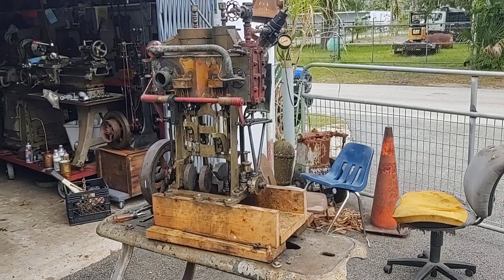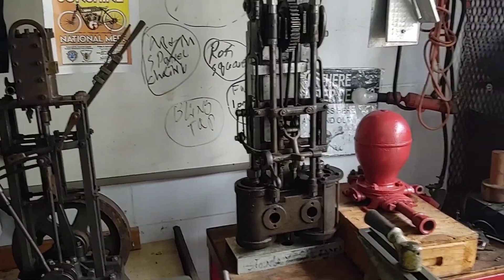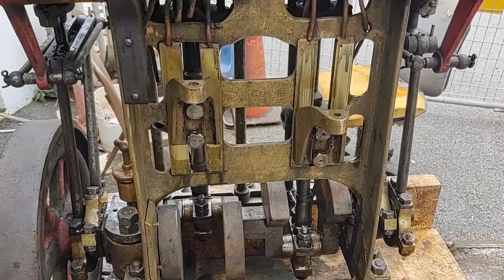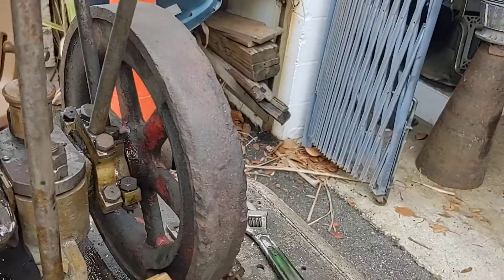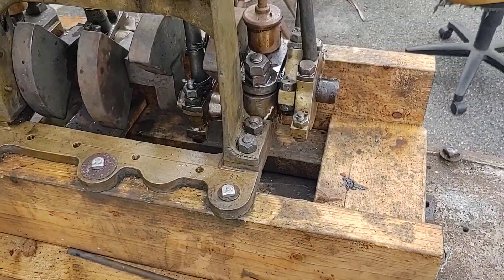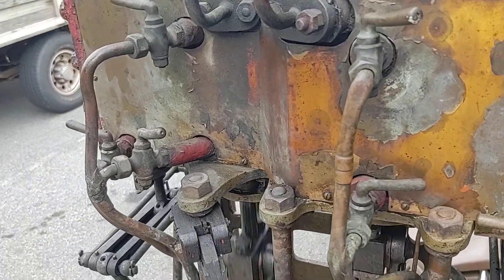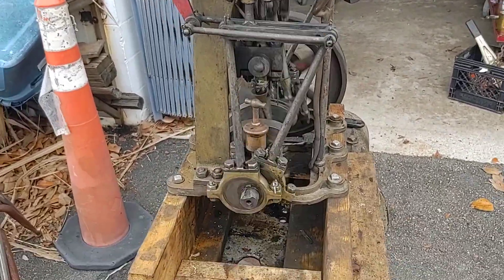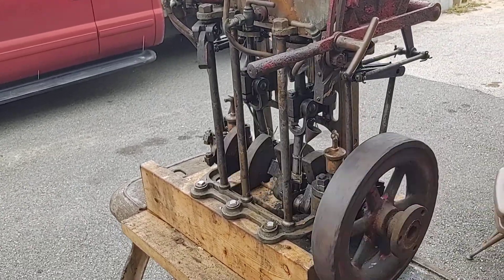Simpson Strickland quadruple compound tandem steam engine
The ultimate British marine steam engine.
this is a tandem  quadruple expansion steamboat marine engine
steam launch engine
condensing engine